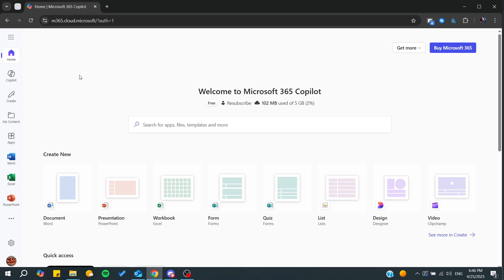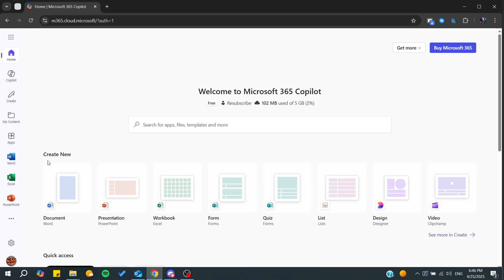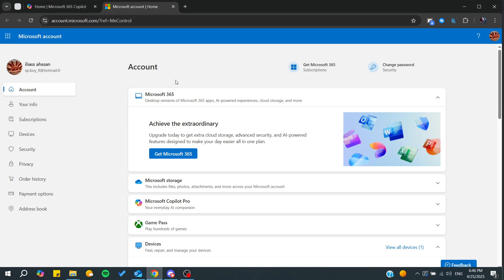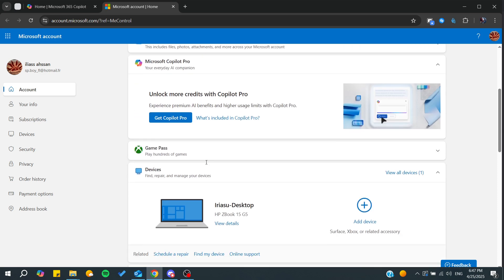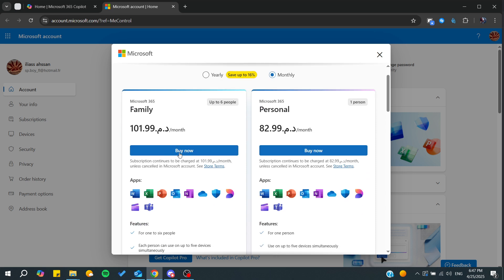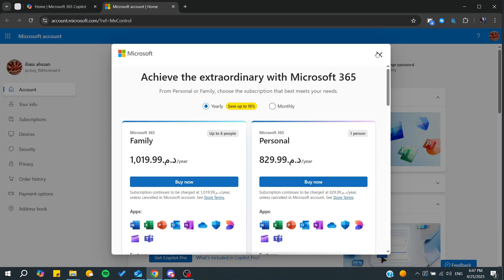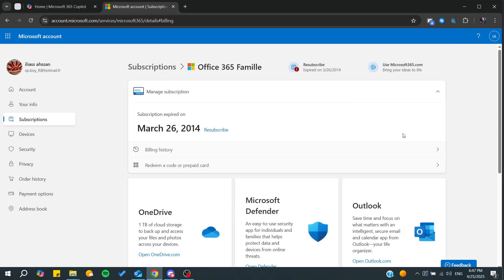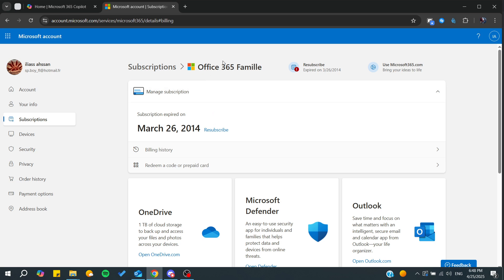How To Set Up Microsoft 365 Family Tutorial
Today we talk about set up microsoft 365 family,microsoft 365,microsoft office 365,microsoft 365 family